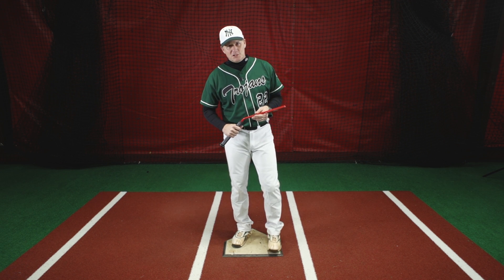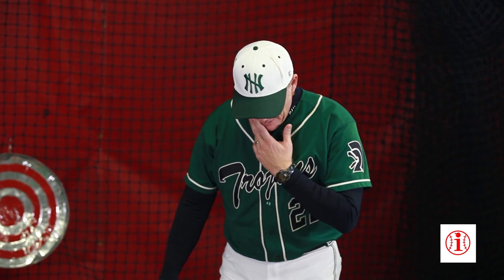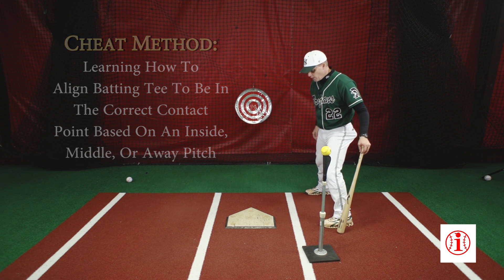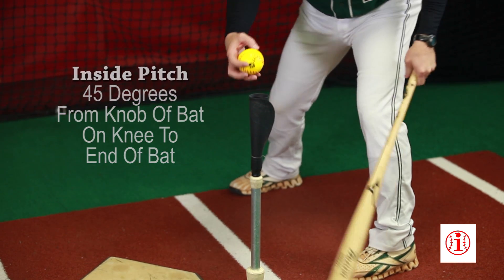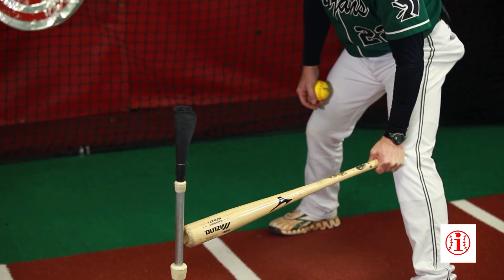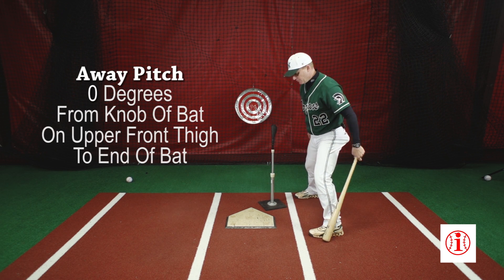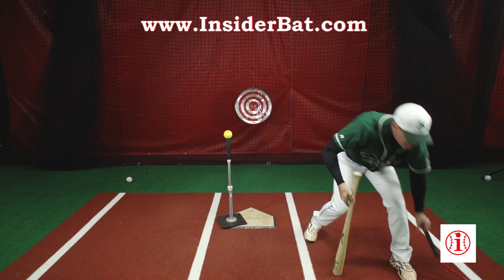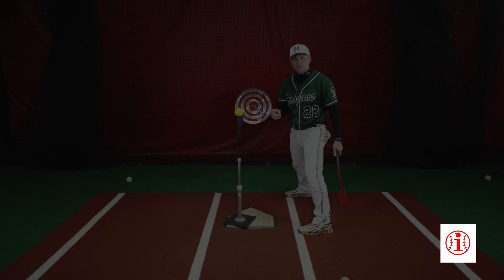Do You Know The "CHEAT METHOD" For Hitting?